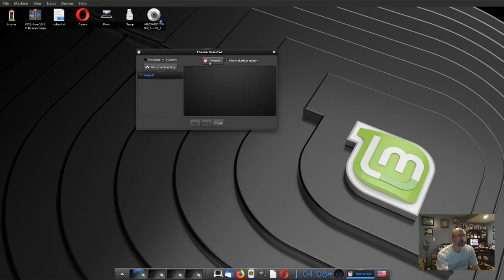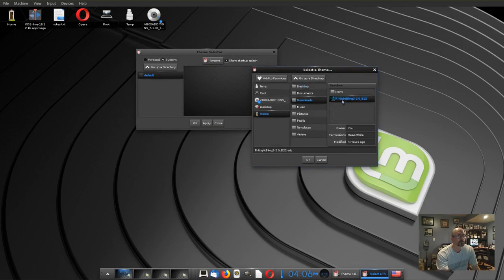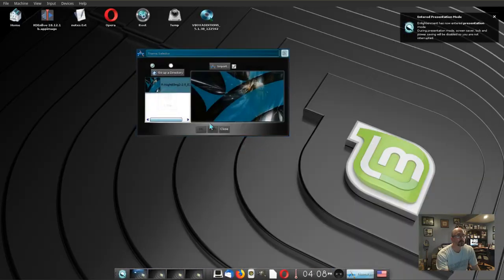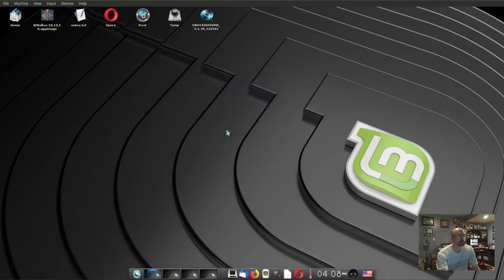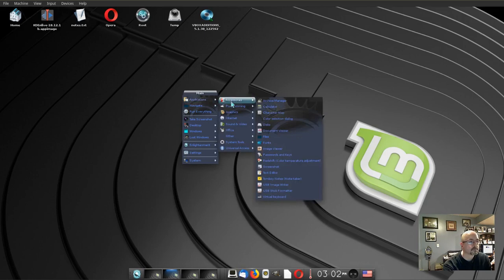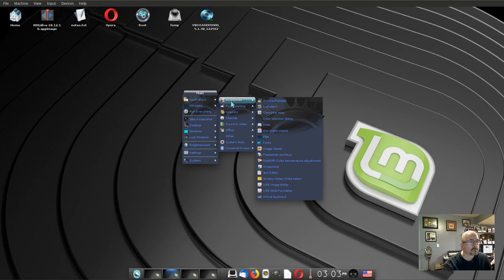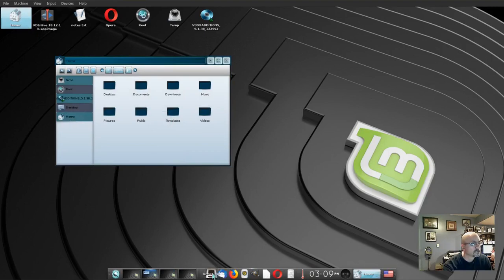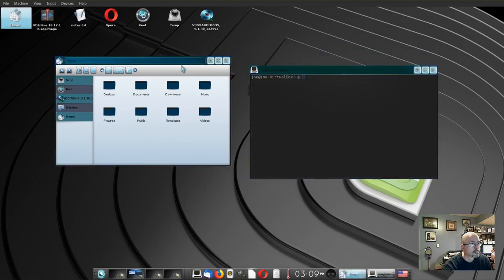Import Themes In Enlightenment 22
How to import themes in Enlightenment 22. I am using Linux Mint 19.